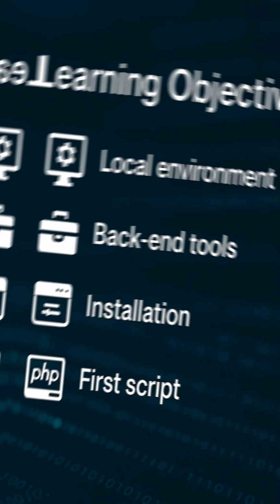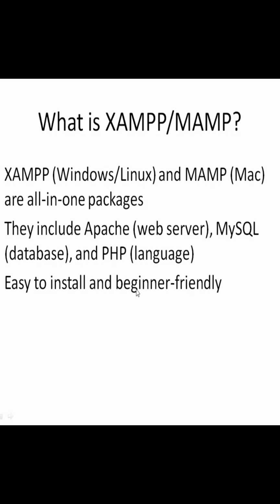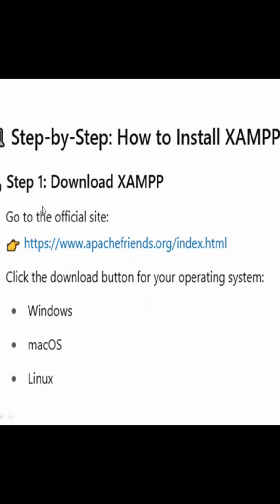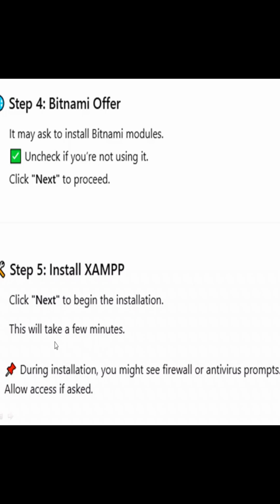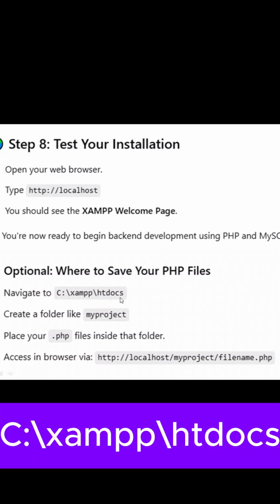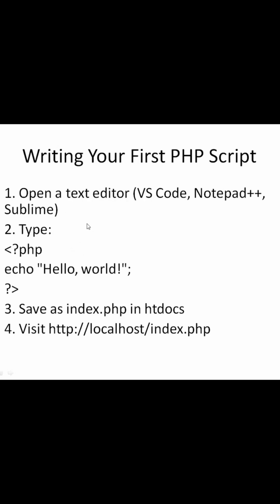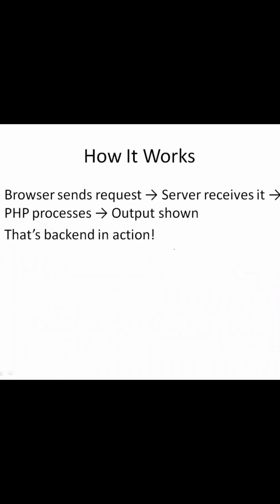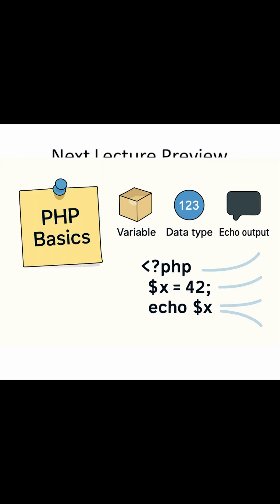SWD 324 – Back End Development I | Lecture 2: Setting Up Your Backend Environment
Welcome back to SAMIK Digital Lectures! In this beginner-friendly session, we dive into one of the most important steps for any aspiring backend developer — setting up your local development environment.

👉 In Lecture 2, you'll learn:

What a local development environment is and why it's important

The essential tools for backend development: Web Server, Database, PHP

How to install and configure XAMPP (Windows/Linux) or MAMP (Mac)

How to write and run your first PHP script on your local server

Whether you're completely new or brushing up your skills, this step-by-step guide will get you coding in no time!

💡 Learning Objectives:

Understand local development environments

Identify backend development tools

Install XAMPP or MAMP

Run your first PHP file using localhost

📌 Be sure to:
✔️ Check the description for related resources and downloads
✔️ Follow along with the demo — no prior setup required!

📚 Next Lecture: We’ll dive into PHP Basics — Variables, Data Types, and Output!